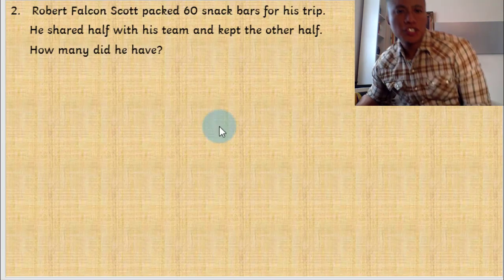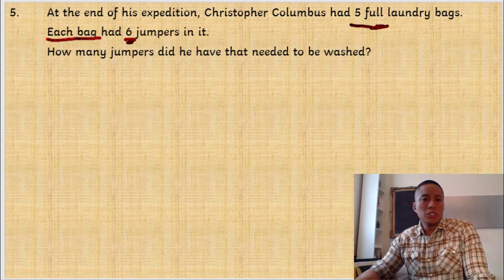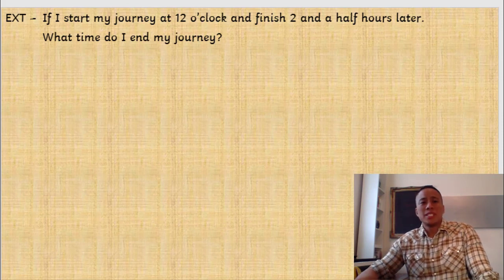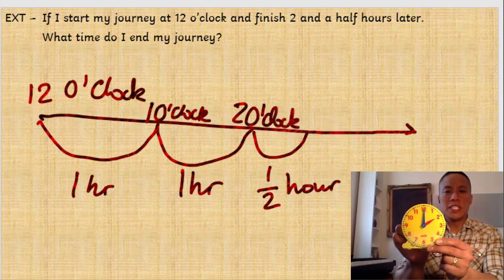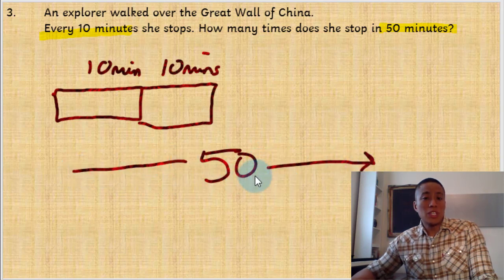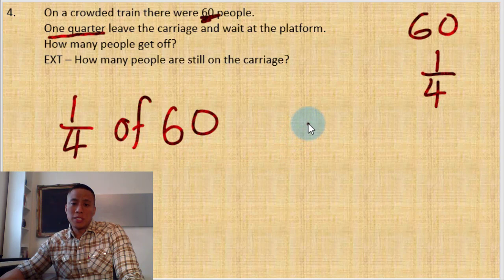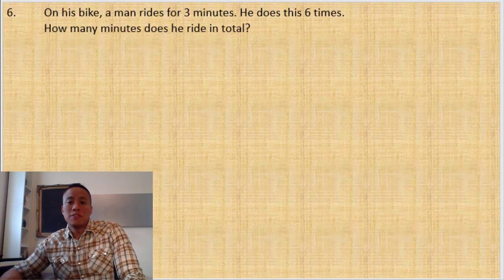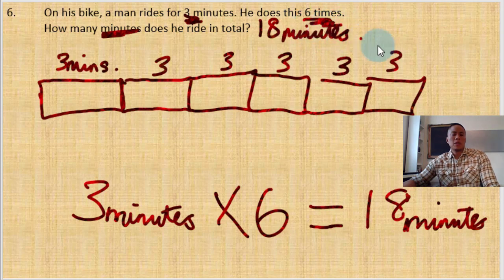Year 2 W/C 8th June 2020 Maths Explorers Pack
Mr. Guevara will cover Questions 2, 5 and the extension for the first part and questions 3, 4 and 6 for the next part in the Explorers Pack.
If these questions gave you trouble then check out what's going on with the math in this video.